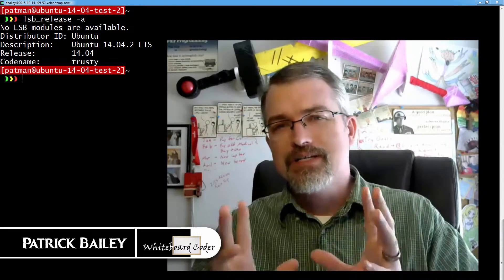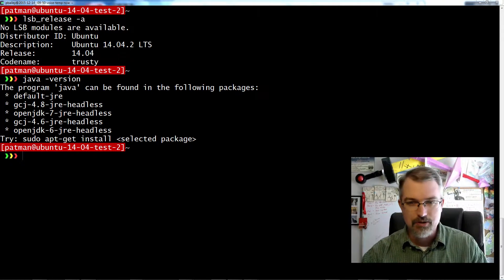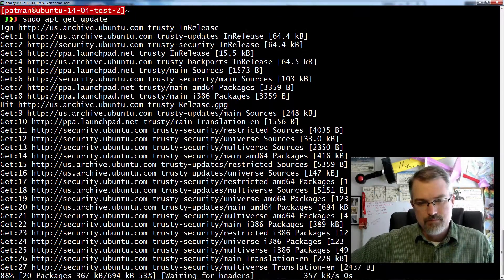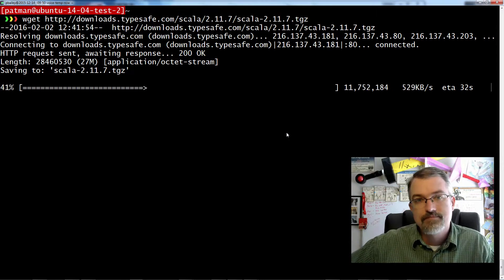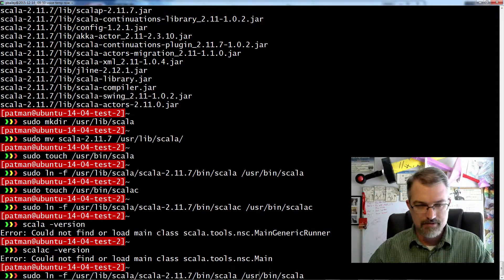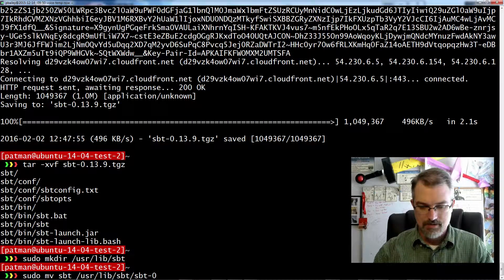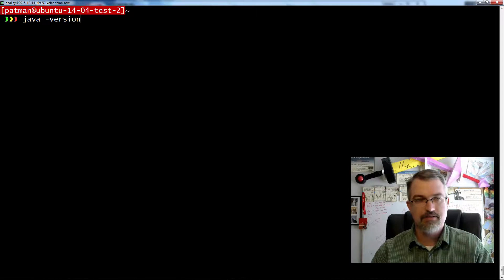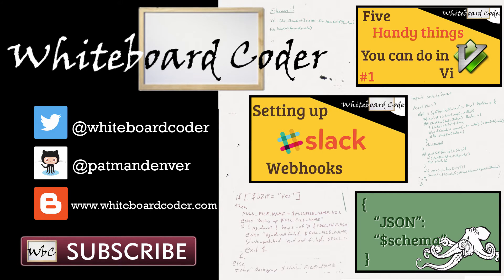Install Java 1.8, Scala 2.11.7, and sbt 0.13.9 on Ubuntu 14.04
Java 1.8
   Scala 2.11.7
   sbt (Scala Build Tool) 0.13.9

On Ubuntu 14.04

Links